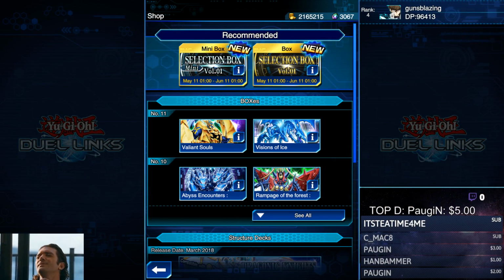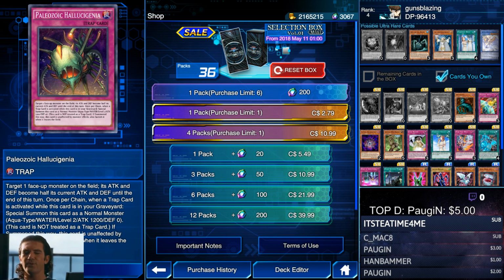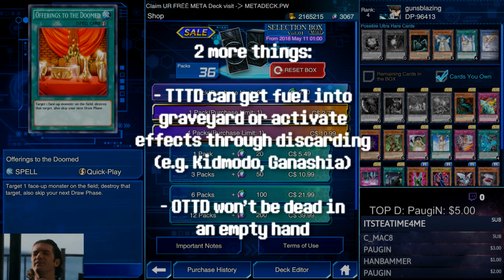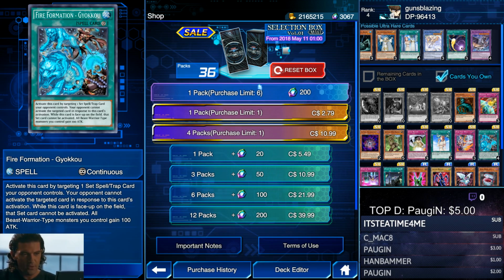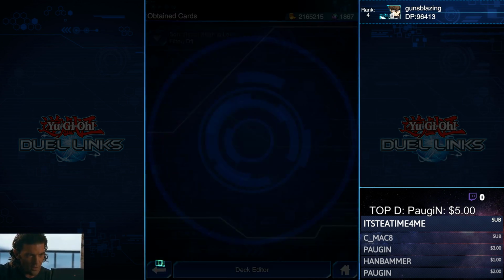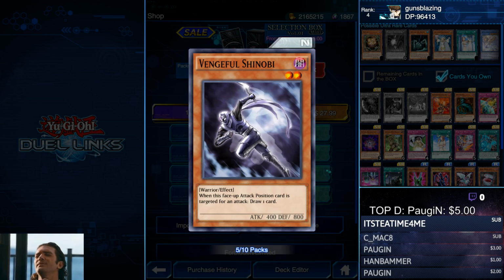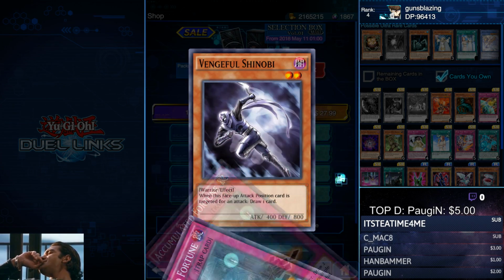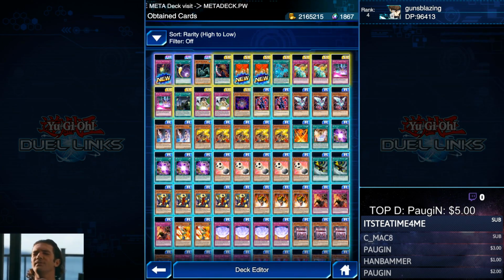SELECTION MINI BOX 1 REVIEW + PACK OPENING // "SANGAN" PACK [Yu-Gi-Oh! Duel Links]